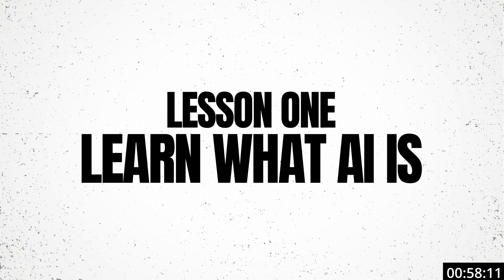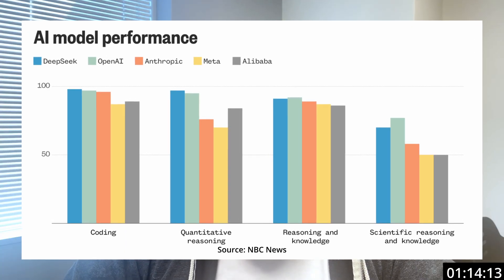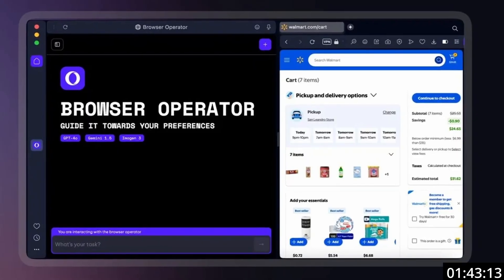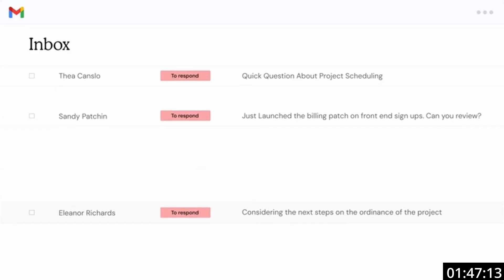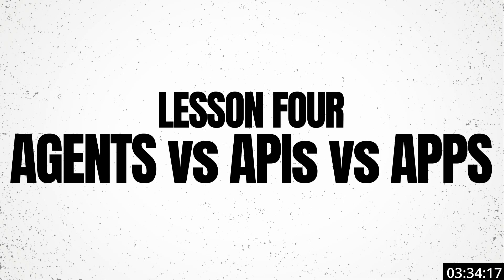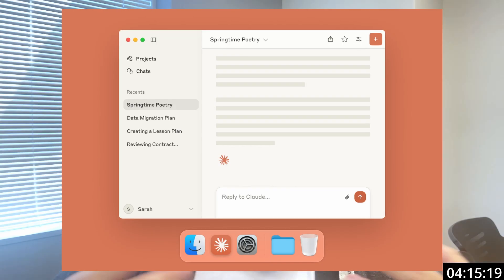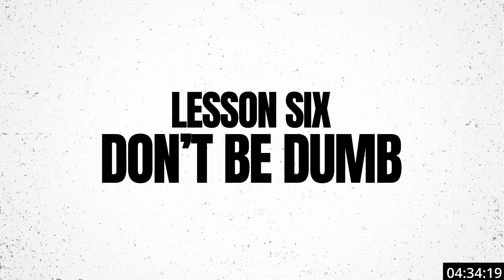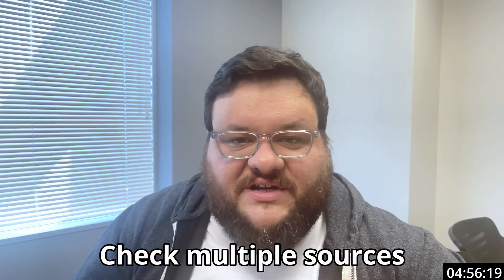Learn AI in Five Minutes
Learning how to use AI is one of the most important skills you can learn in 2025.

Businesses across the globe are expecting new hires to have at least a basic understanding of AI. Understanding what it is, how it works, and how to augment your work is now a critical skill.

Hey there - I'm Kristopher Sandoval, a Product Marketing and Developer Relations Expert - and I want to help you learn AI in five minutes!